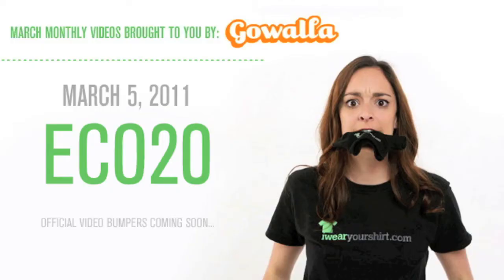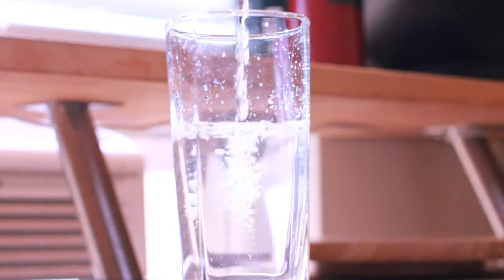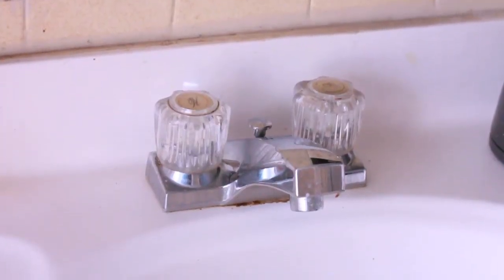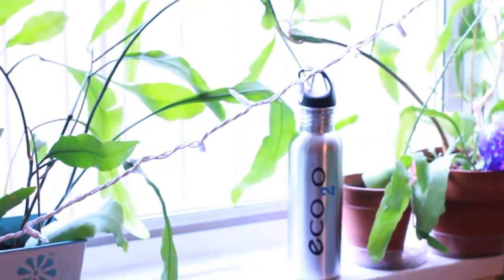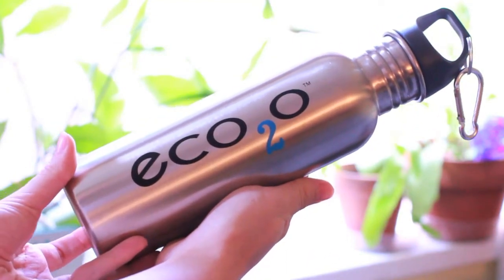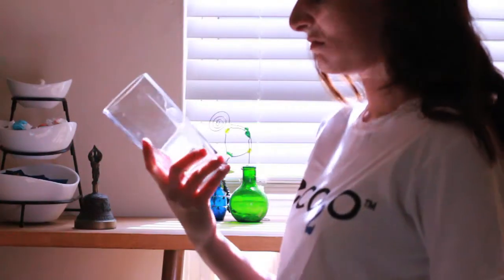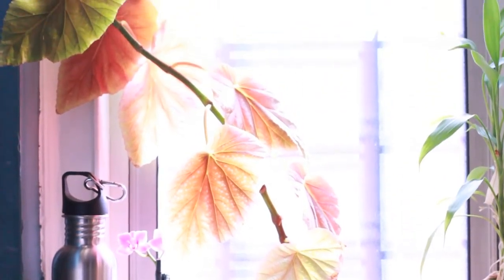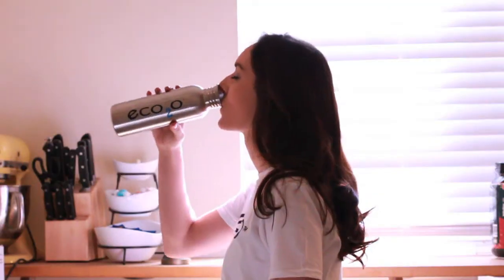Eco2o oh oh yeah!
Eco2o makes 100% BPA-free stainless steel water bottles. This keeps your water clean and the environment healthy. Each bottle comes with a lifetime leak-free guarantee and each sale contributes to charity: water which works to get clean water to areas that are unable to provide it. So, drink up, keep hydrated and make the world a cleaner healthier place.